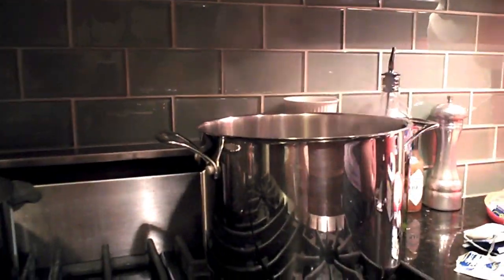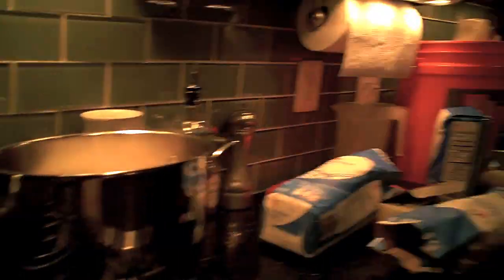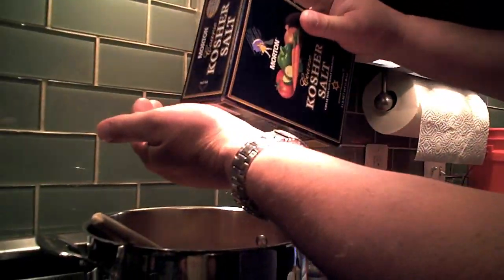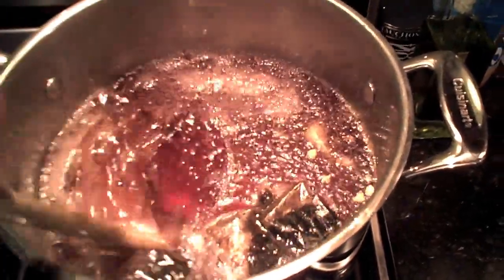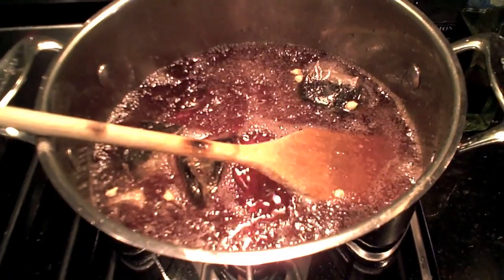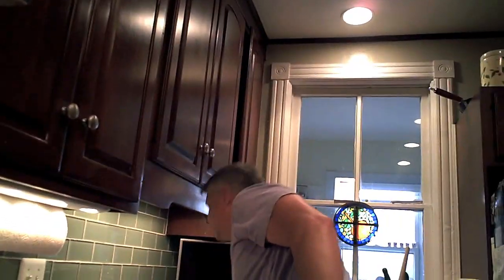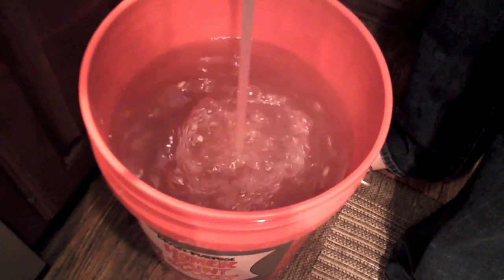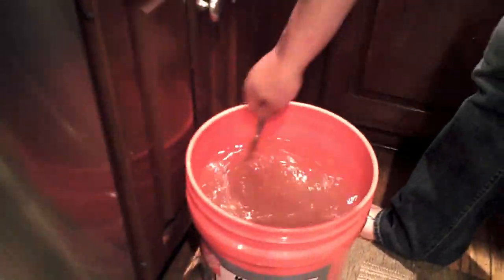DC Honeybees TV 4 29 11 Making Bee Tea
Beekeeping video showing how we make sugar syrup with a few additives to feed our honeybees ahead of the nectar flow.